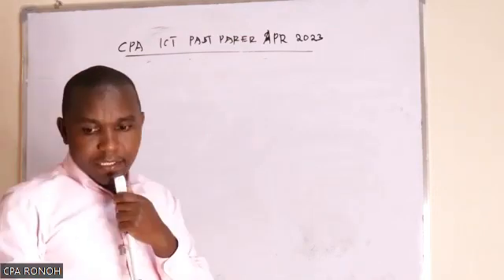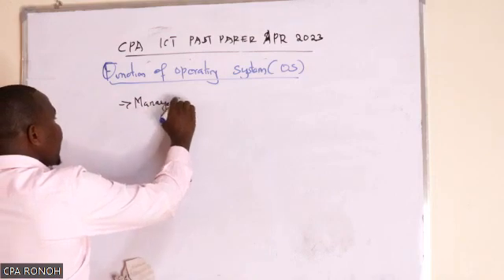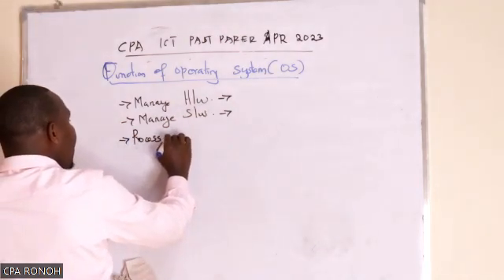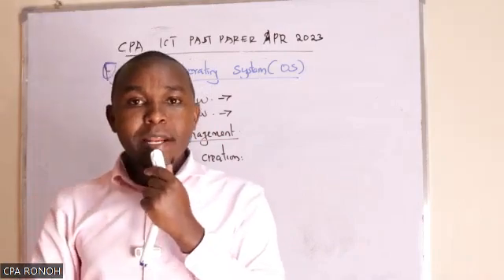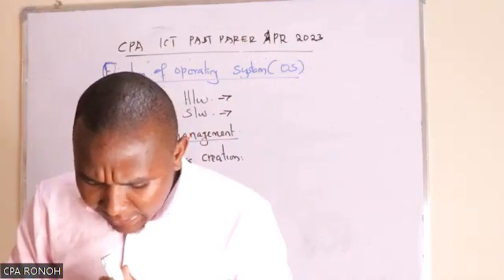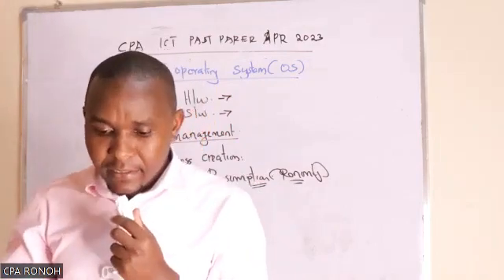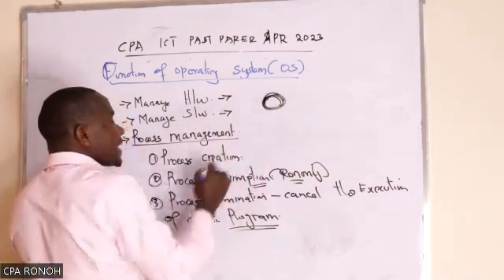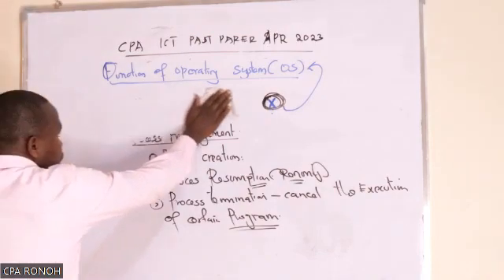Operating System ICT APR 2023 REVISION